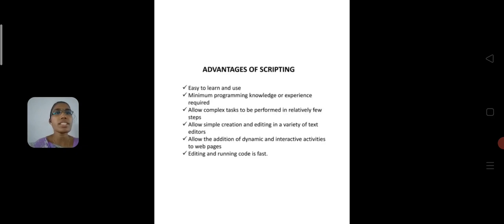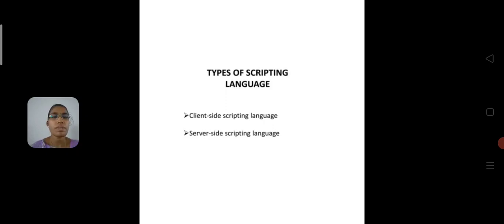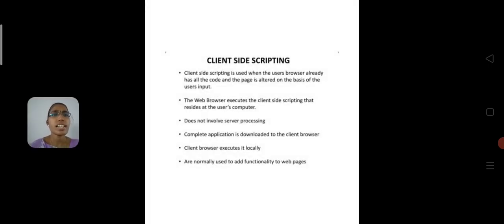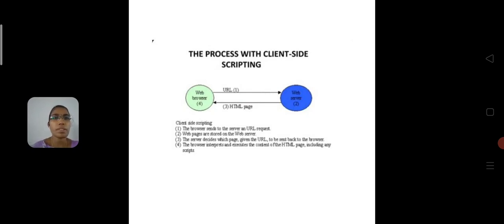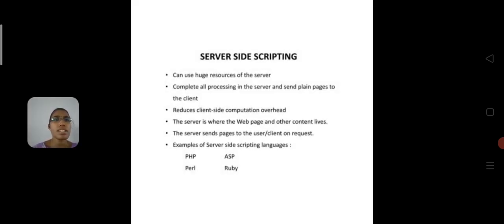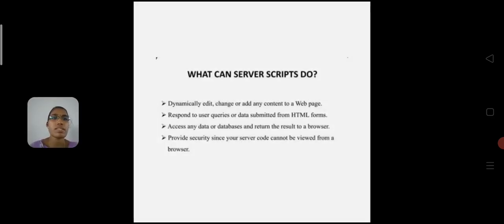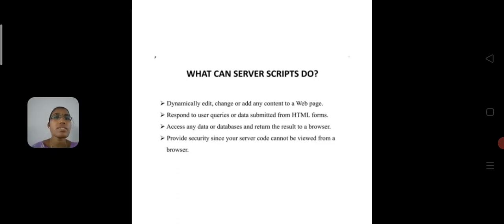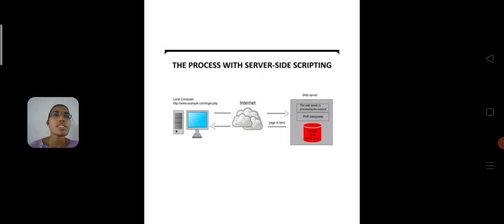Scripting Language - T Rajasri